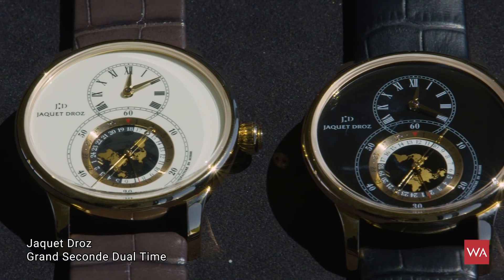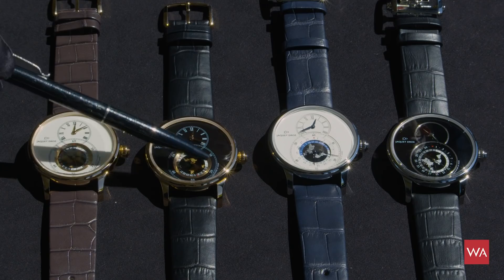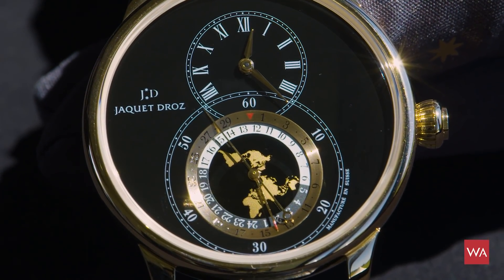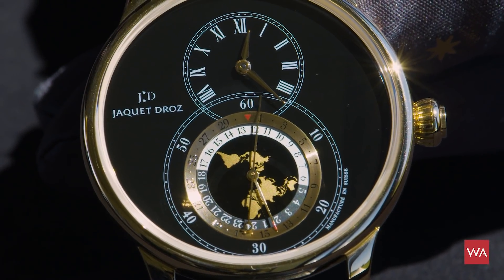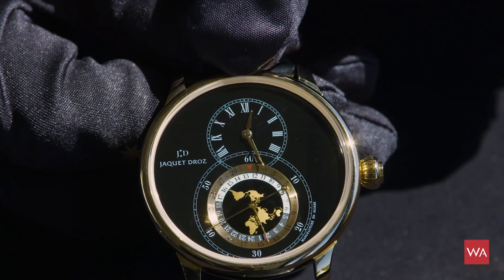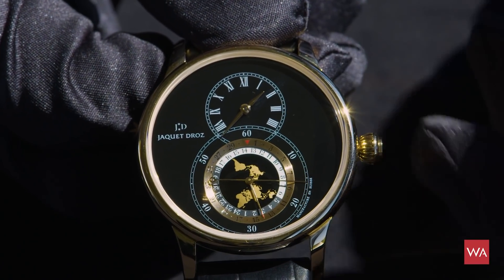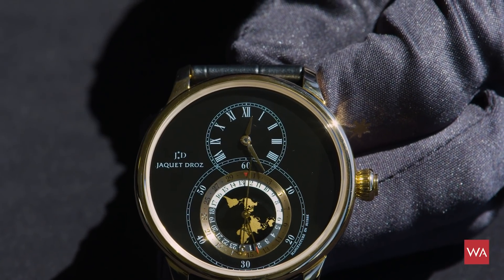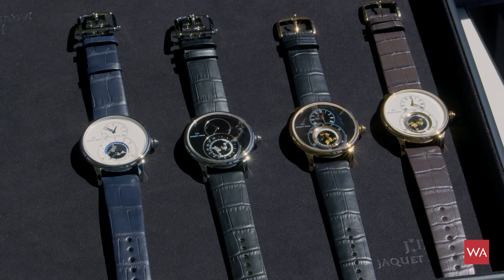Jaquet Droz 2019: Hands-on the Grande Seconde Dual Time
JaquetDroz This year Swatch Group did not attend Baselworld in March. Swatch Group for a good reason decided to leave the world watch and jewelry show and to create an own format how to present its novelties. Today is the 20th of May 2019 and last week I have been spending three days in Switzerland to finally discover the novelties of the luxury brands of Swatch Group. Among them of course Jaquet Droz!

I invite you to discover this new stunning beautiful and full functional dual-time watch.

Jaquet Droz Grande Grande Seconde Dual Time

The 24-hour home time display is split into two distinct 12-hour segments: white for daytime and black for night, making the reading of the home time more immediate and intuitive. The local time, on the top half of the Grande Seconde dial, is regulated by jumping an hour, which makes it quicker to set the time on arrival at the destination. The date adjusts automatically to this change, and is indicated by a red-tipped hand that sweeps around a circular satin-finish applied ring.

In the next days I will continue my presentation and show you selected new luxury timepieces of Blancpain, Breguet, Glashütte Original, Harry Winston and Omega.

Please do use the comment section of YouTube and let me know what you think and/or write me if you have any questions. I am curious to read your comments and more than happy to get back to you and answer your questions.